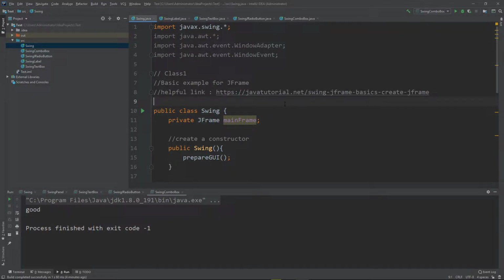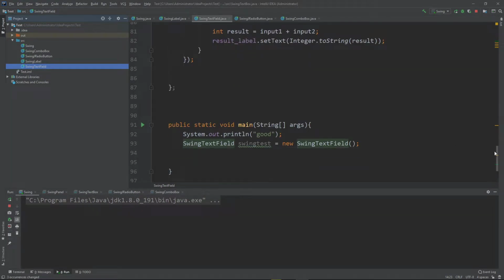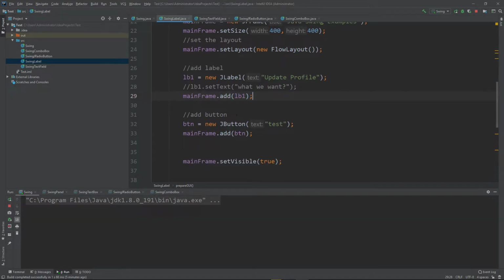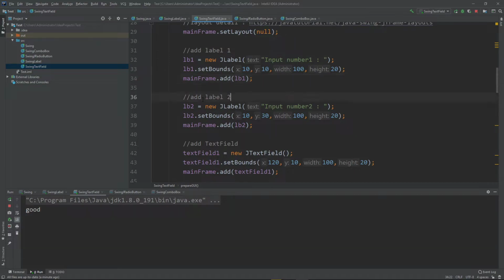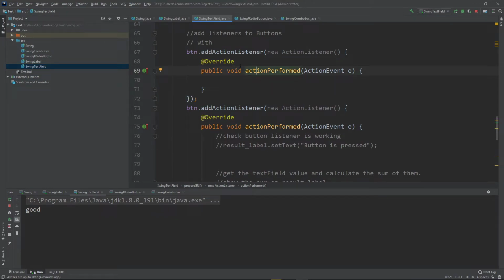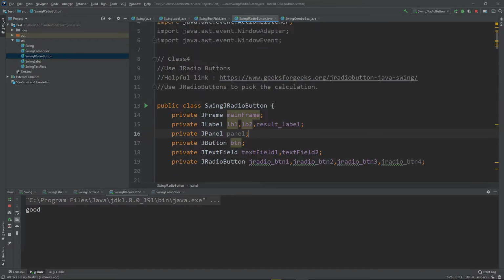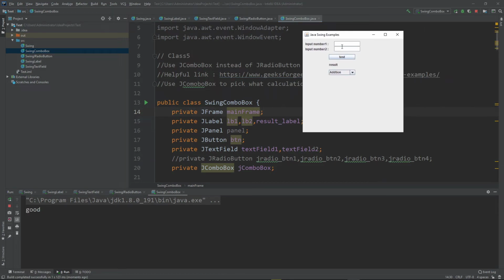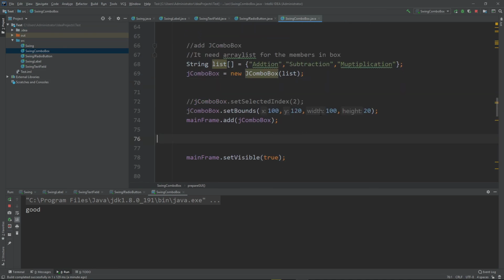CSE2102 Swing tutorial